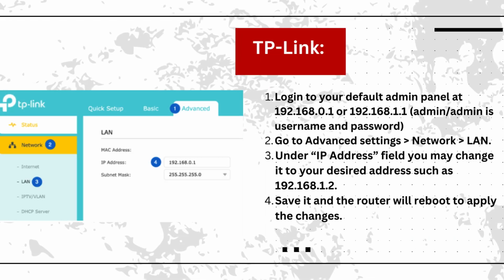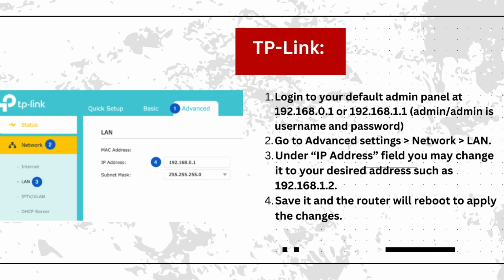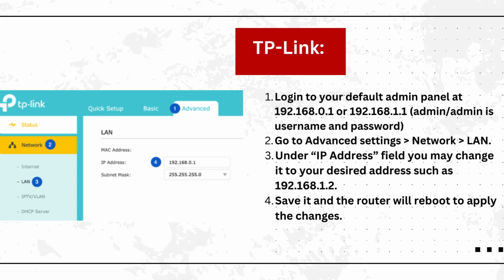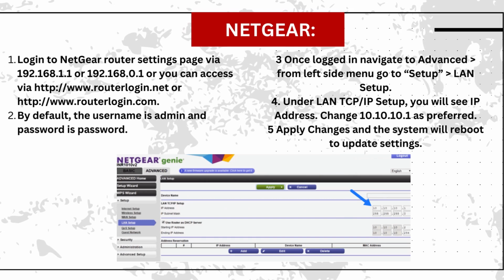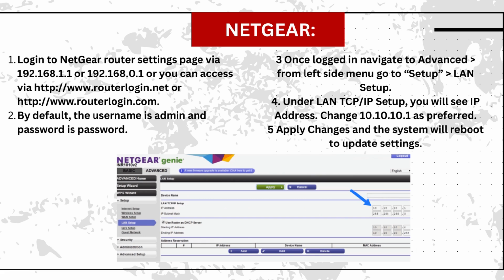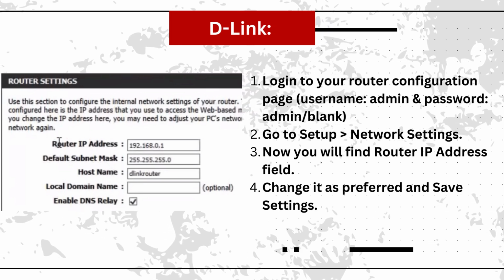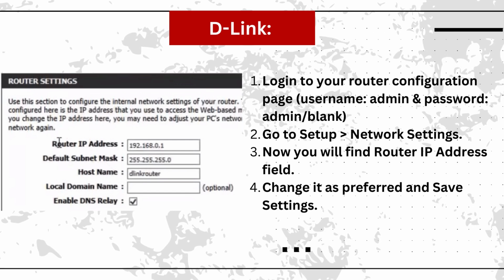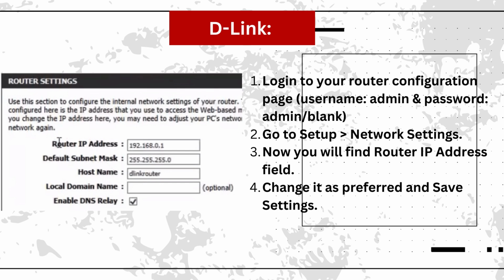How to Change Your Default Route IP Address for Enhanced Security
In this video, we'll show you how to change the default gateway IP address on your router to enhance security. Whether you have a Netgear, TP-Link, or D-Link router, we'll guide you through the steps to prevent unauthorized access, reduce the risk of DDoS attacks, and add an extra layer of protection to your network.

🔒 What You'll Learn:

Why changing your default IP address is important
Step-by-step instructions for Netgear, TP-Link, and D-Link routers